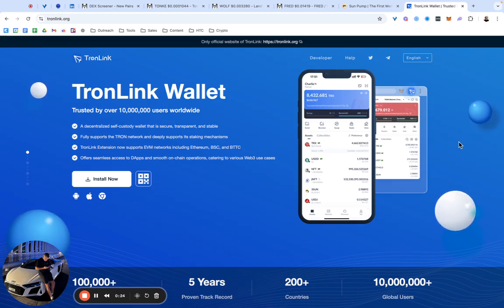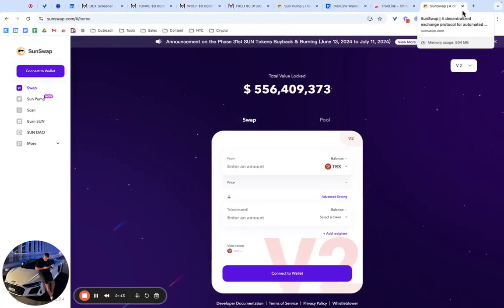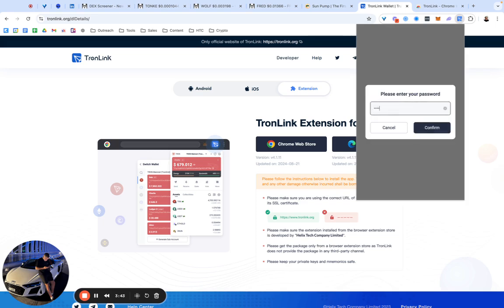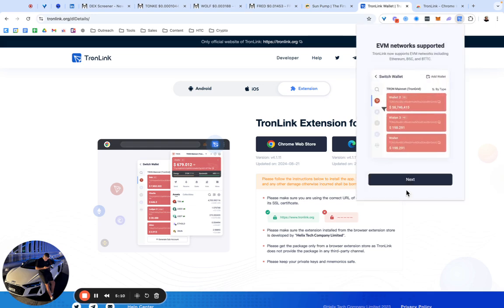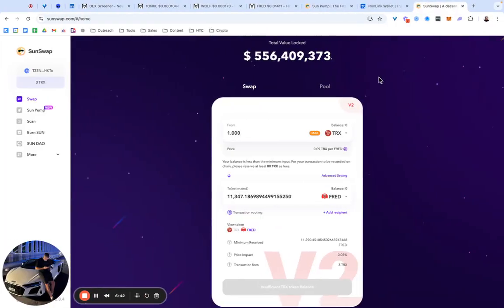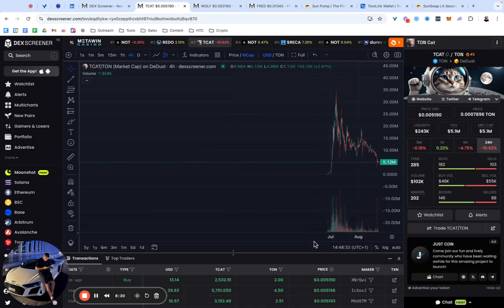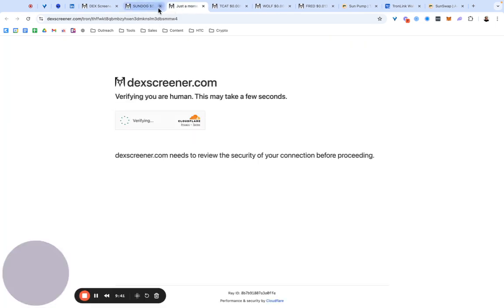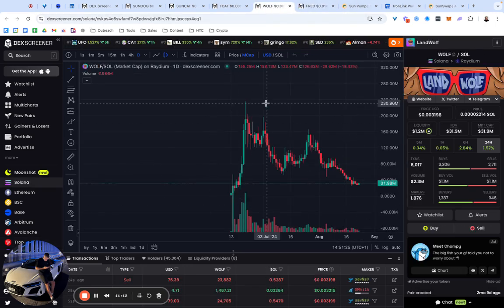how to trade TRON meme coins (QUICK & EASY)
(For Serious People Only) If you want to learn how to trade meme coins using my strategies and be consistently profitable, click this and apply to work 1:1 with me

- Meme Coins
- Meme Coin Tips
- How to trade meme coins
- How to buy a meme coin
- Crypto
- Bull Run
- PEPE
- Doge
- Alt Coins
- XRP
- Cardano
- Bitcoin
- Ethereum
- NFT
- Solana
- Base
- Pump.Fun
- Phantom
- DOGWIFHAT
- Token
- TRON
- TRX
- TON
- Brett